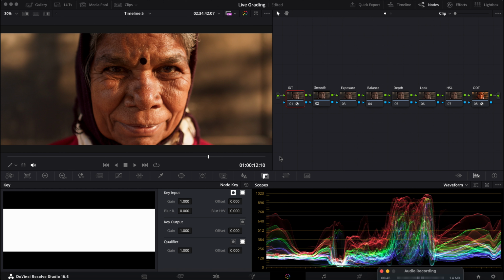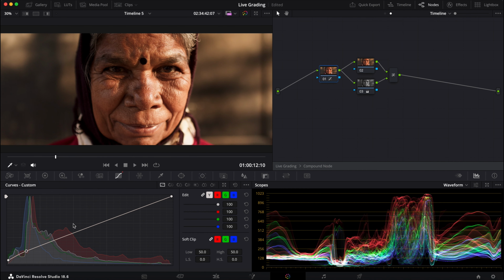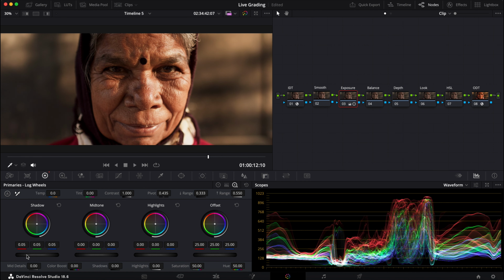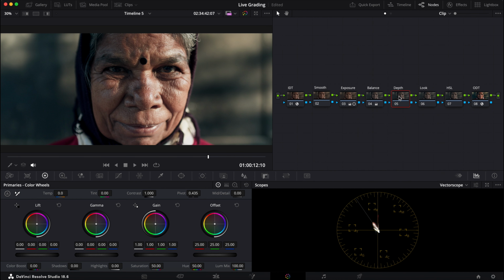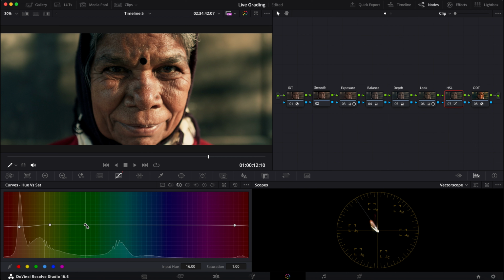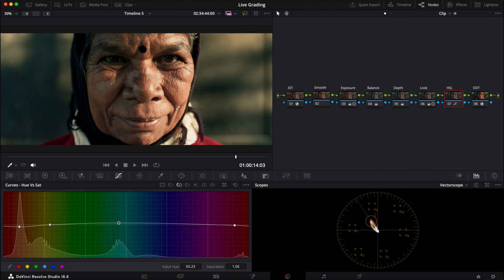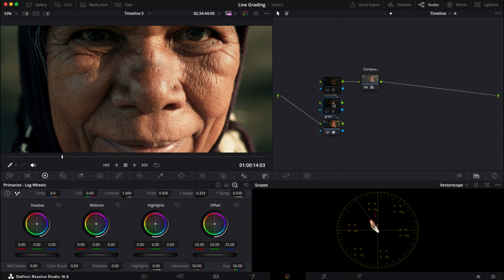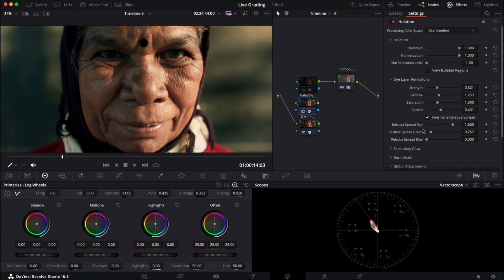Do This to Instantly Fix Skin Tones in Your Filmmaking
In the latest episode of Live Grading, I go into a quick explanation of how I tackle skin tones while using my bleach bypass method.

Timestamps:

00:00 - Intro
00:23 - Bleach Bypass
01:29 - Exposure
02:14 - Balance
02:32 - Color Depth
03:03 - Look
04:27 - HSL Curves
06:10 - Film Texture